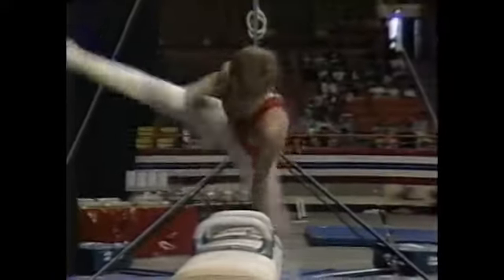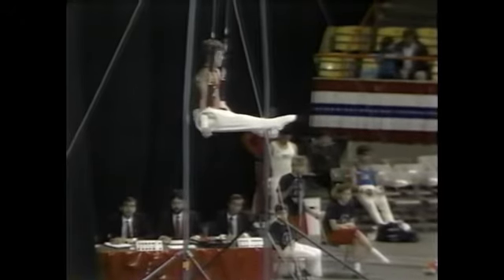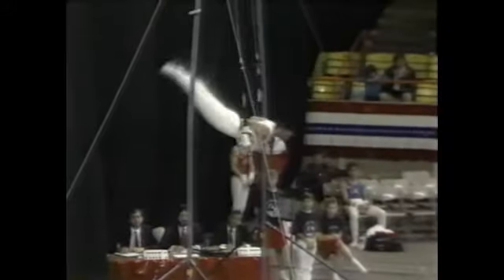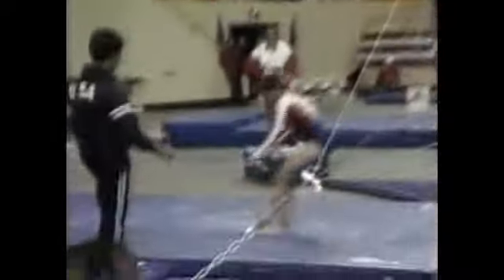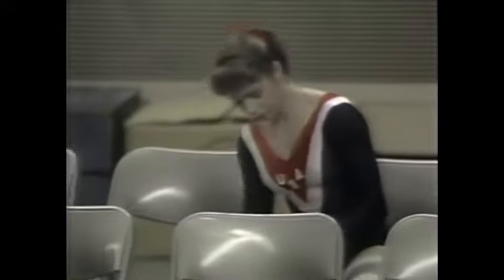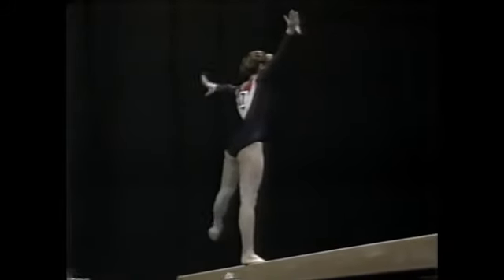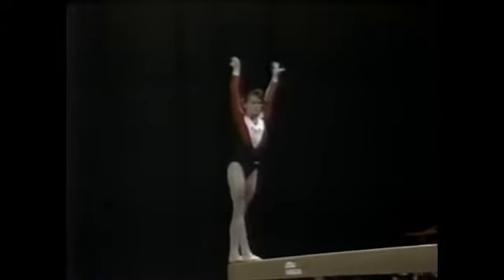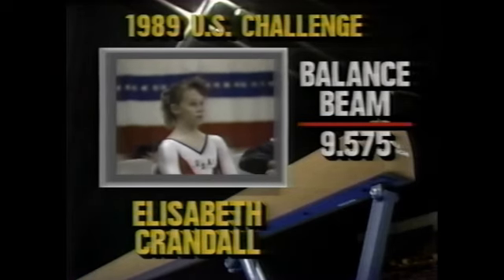1989 US Gymnastics Challenge - Match 3 - Part 2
Conrad Voorsanger vs. Brad Hayashi / Lisa Panzironi vs. Elisabeth Crandall